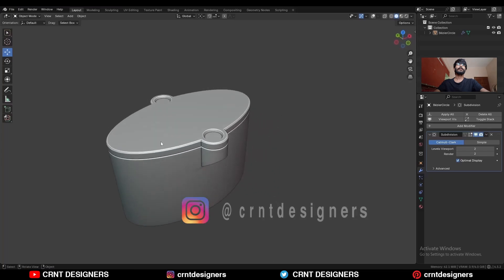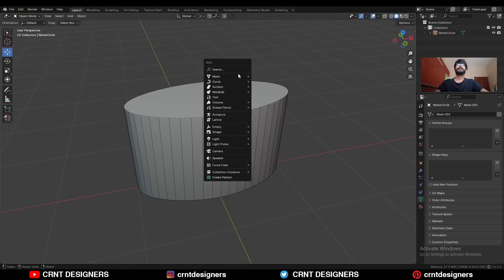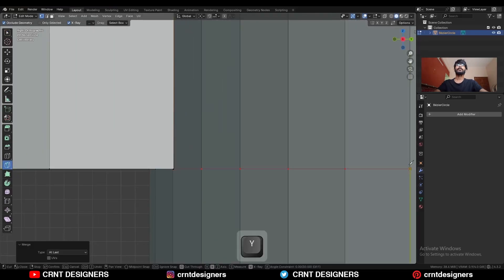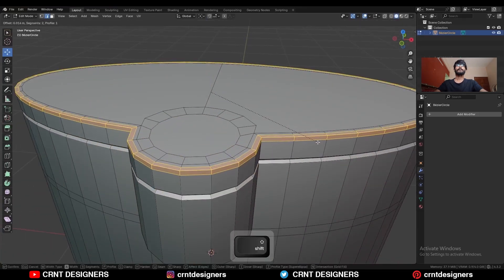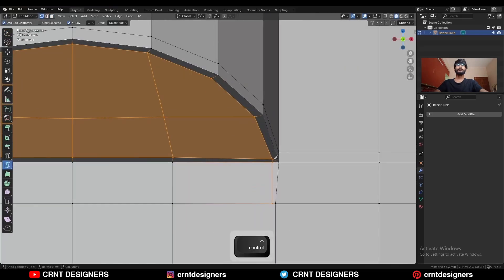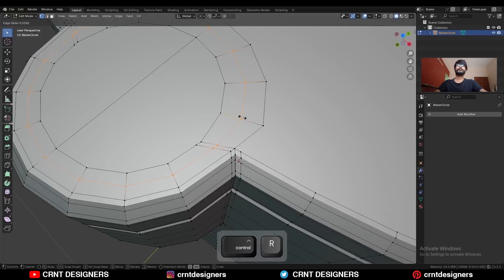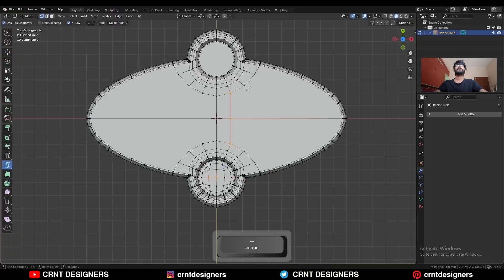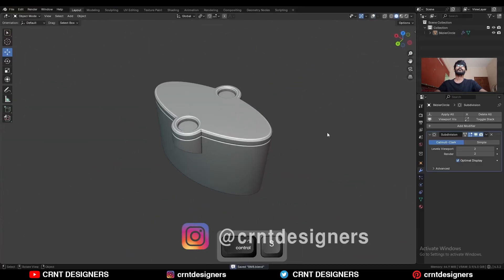BM08 _ blender beginner subdivision surface modeling tutorial _ 30-09-2025